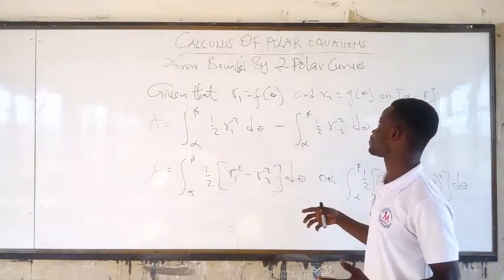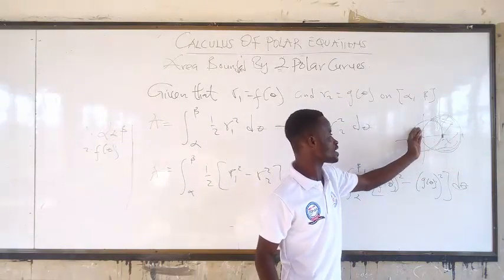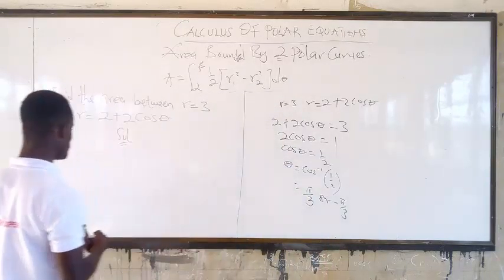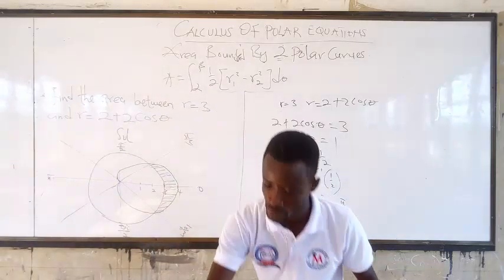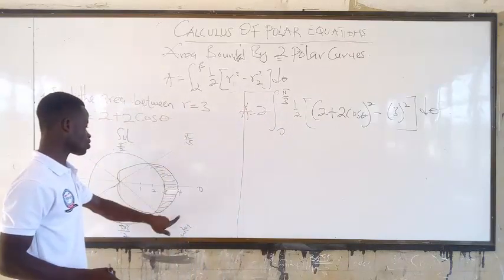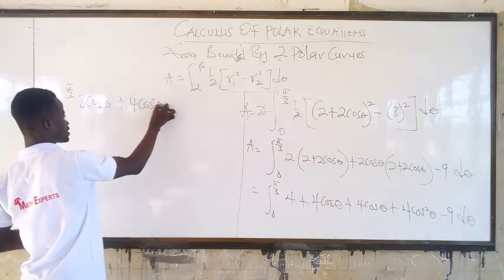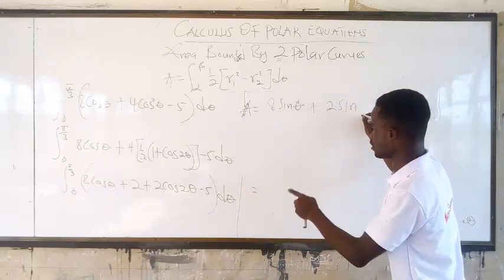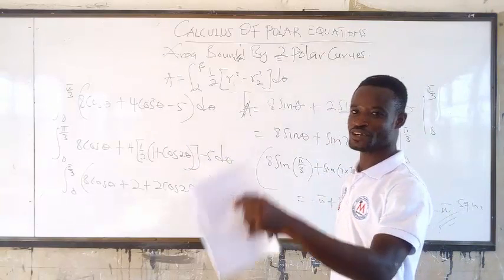Lec6.1 ( Geometry 2 ) Finding the Area Bounded by a Two Polar Curve. Part 1